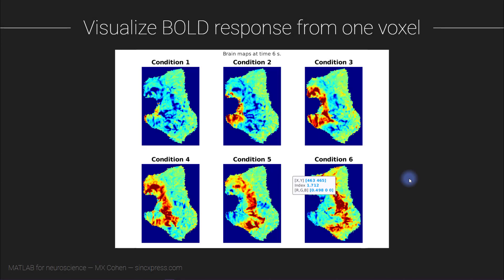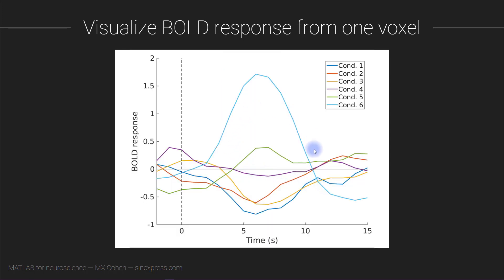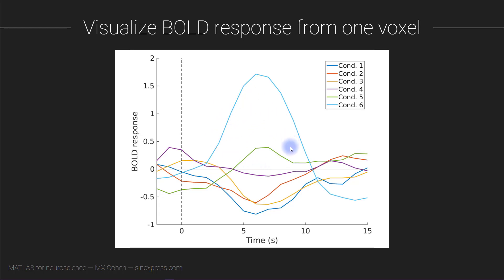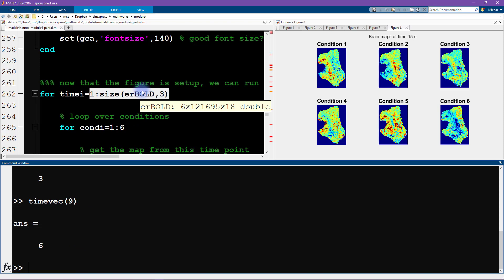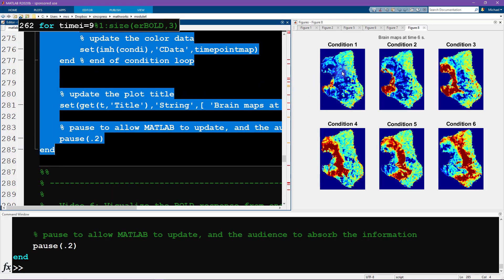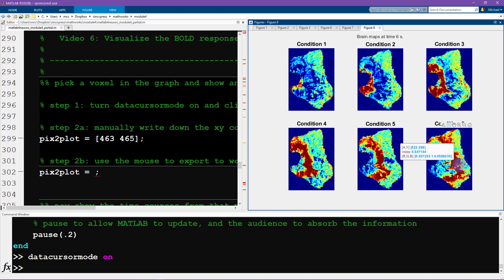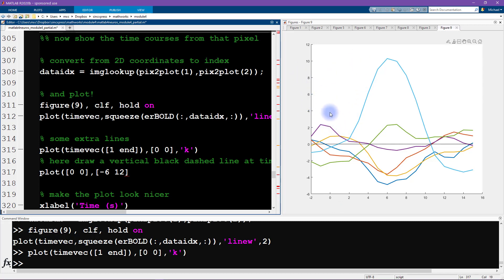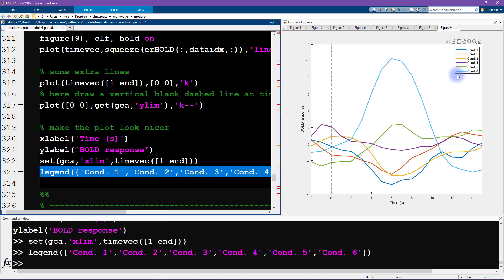Essentials of Neuroscience with MATLAB: Module 4-6 (FMRI)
This module covers fMRI data, including creating and interpreting flatmaps, exploring variability and average responses, and visual eccentricity. You will learn about processing BOLD signals, trial-averaging, and t-tests. The MATLAB code introduces data animations, multicolor visualizations, and linear indexing.

In this video, you will create event-related BOLD time courses.